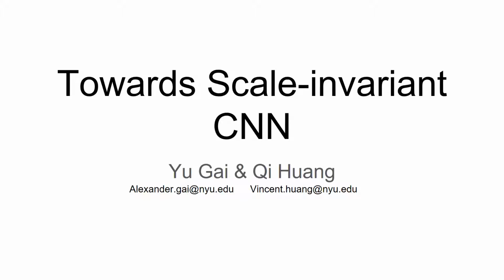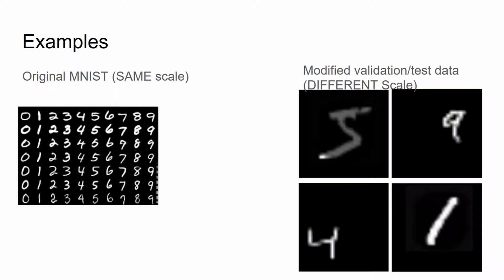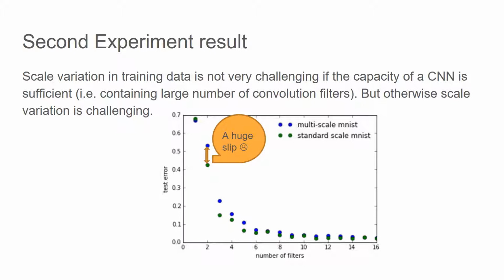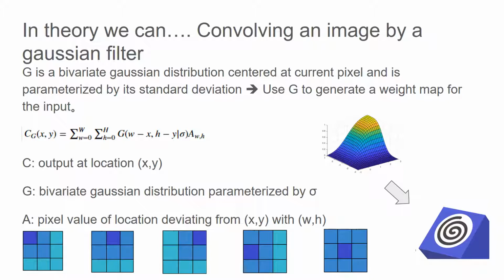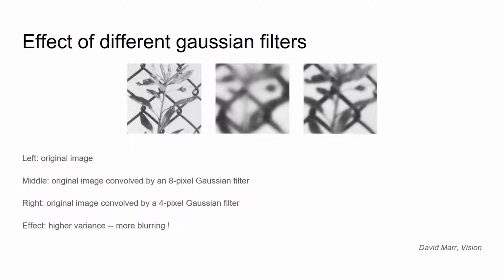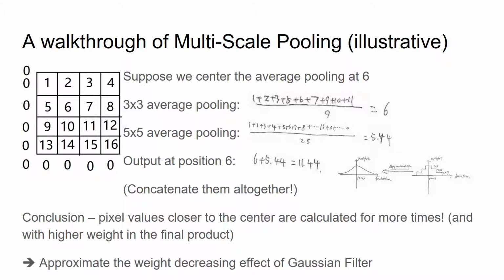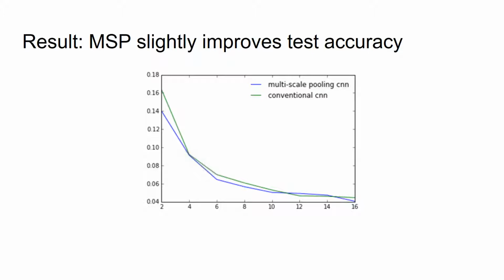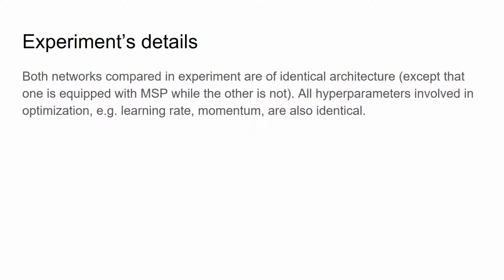Towards Scale invariant CNN by Yu Gai and Qi Huang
Machine Learning 2017 final project: Towards Scale invariant CNN by Yu Gai and Qi Huang